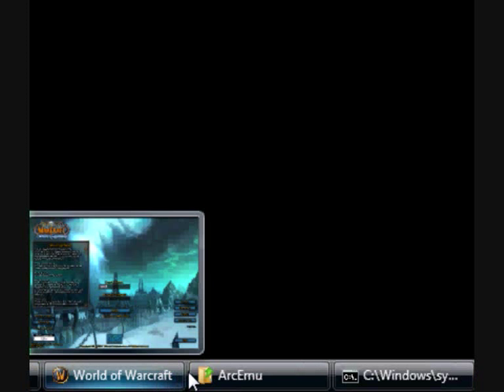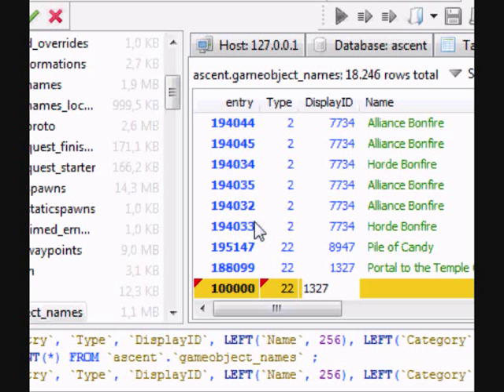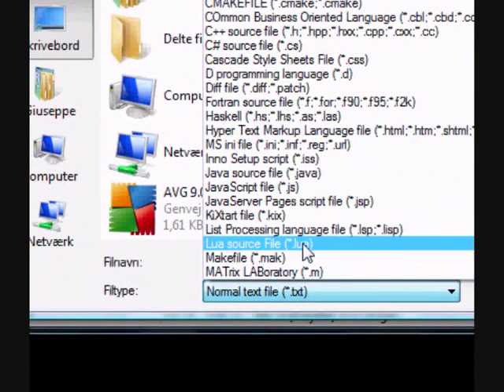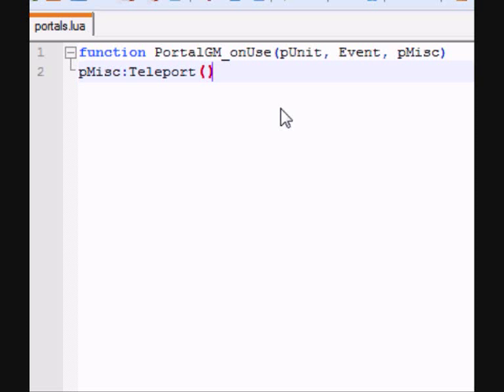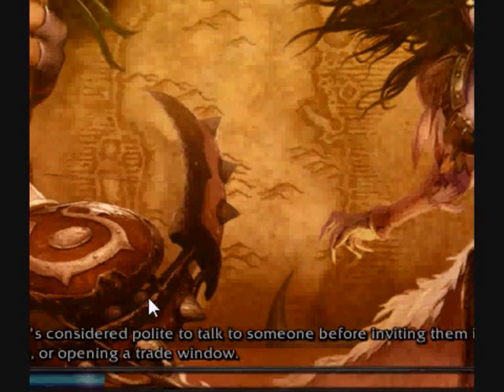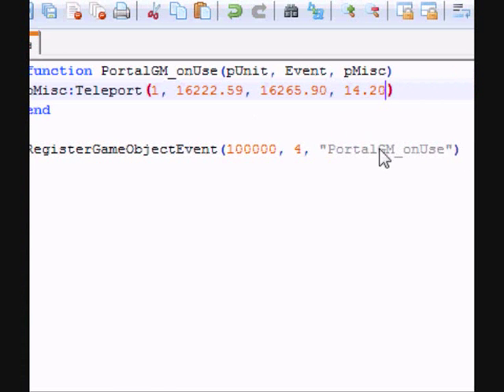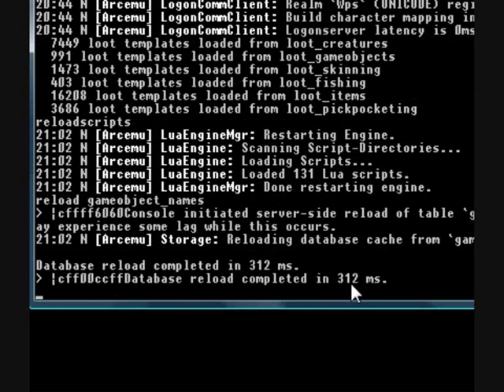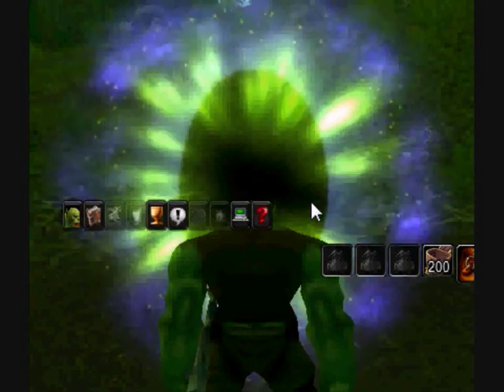How to make Custom Portal For Wow Private Server With Lua Script ArcEmu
How to make Custom Portal For Wow Private Server With Lua Script

If you need help post a comment here dont send me a private message and i will try to help you!